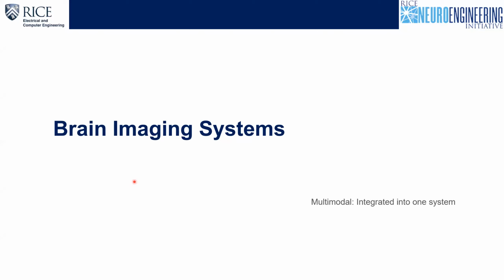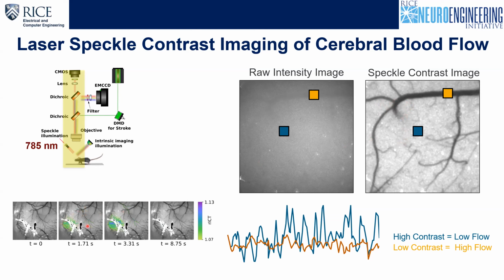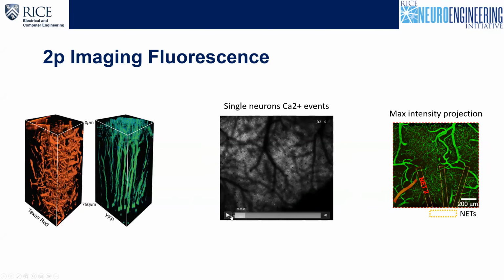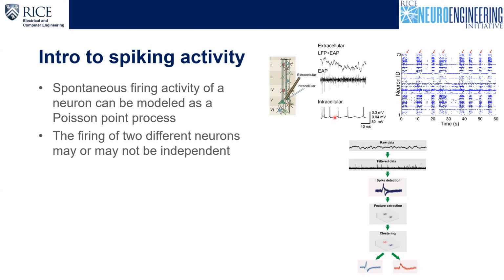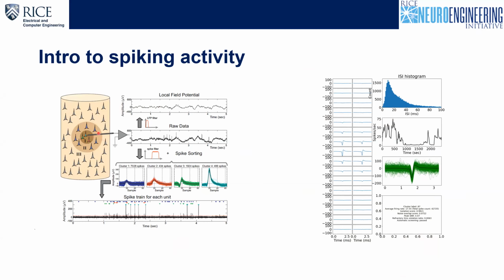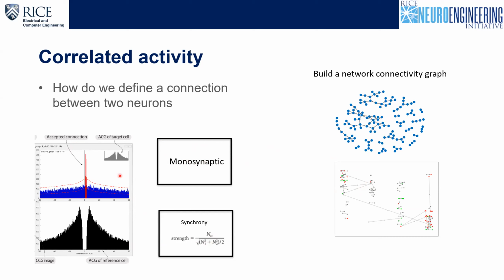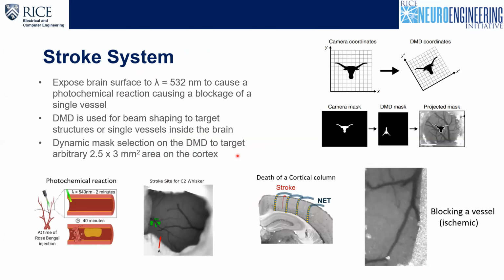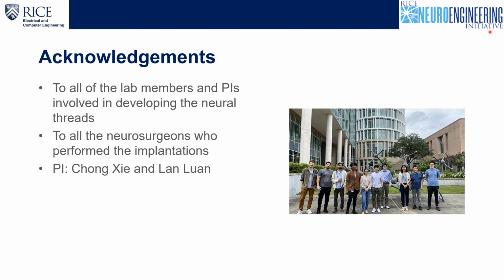Neural-Thread enabled longitudinal tracking of brain plasticity: 20 October 2022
Speaker: Haad Rathore
Bio: Haad received his B. S. Lahore University of Management Sciences, Pakistan in 2017  and majored in Electrical Engineering. He then went on to pursue a PhD. in Applied Physics at Rice University, Houston and works on optical imaging and electrical recording from the brain tissue.
Abstract: Neurovascular coupling(NVC), the close spatial and temporal relationship between neural activity and hemodynamics, plays a central role of regulating the cerebral blood flow and maintaining normal brain function.
However, the quantitative relationship between changes in hemodynamics and neural activity, particularly the spatiotemporal variations within the evoked brain region, remains murky. More importantly, although a broad spectrum of neurological and cerebrovascular diseases are known to affect neurovascular coupling, the quantitative change of the coupling function and its dependence on the severity or the time course of the disorders remain
largely unknown. Here, we integrate large-scale ultraflexible NeuralThreads (NET) with functional optical imaging for simultaneous mapping of laminar neural activity at multiple locations, cerebral blood flow, and oxygenation. This novel multimodal neural platform enables quantification and tracking of neurovascular coupling in a spatiotemporally resolved manner and over chronic periods.